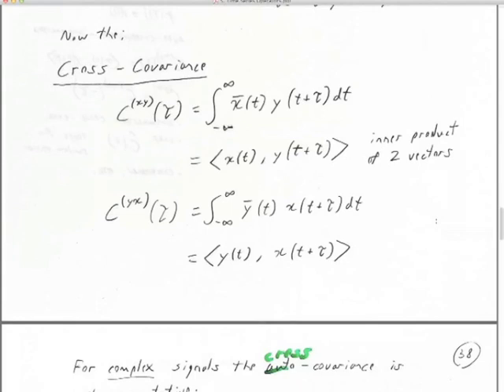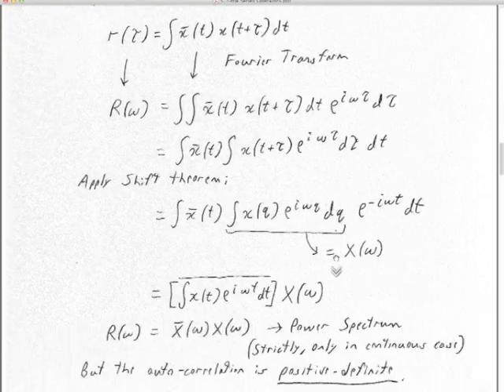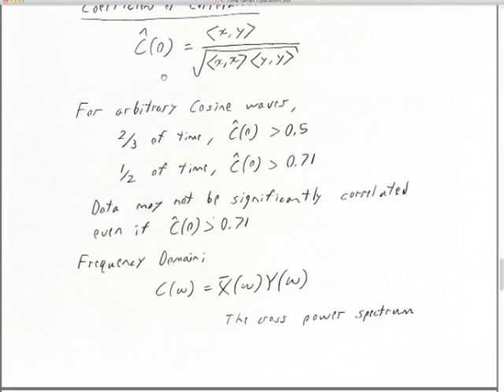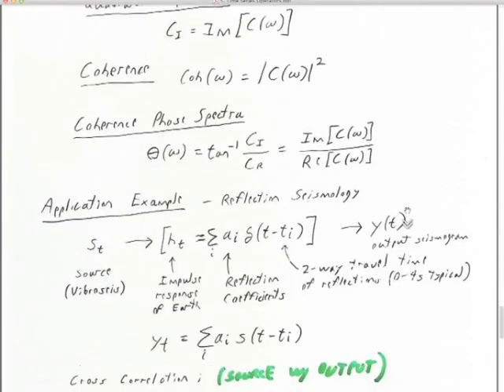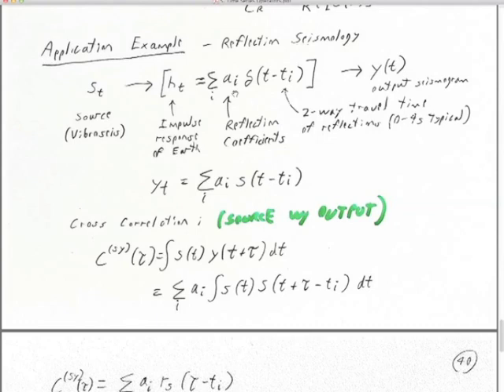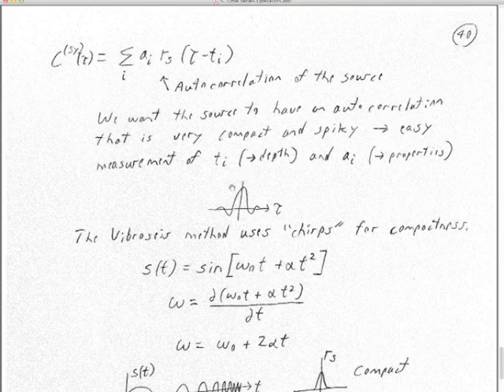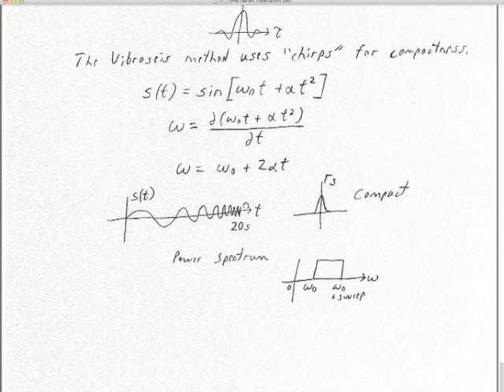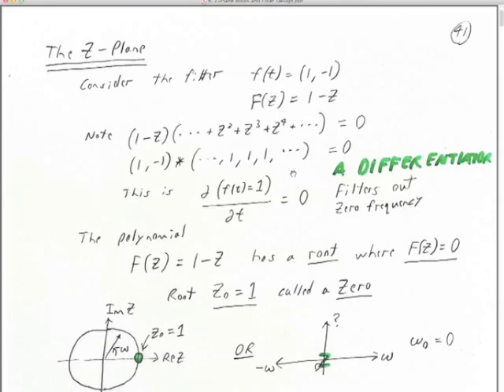5B Time Series Operators